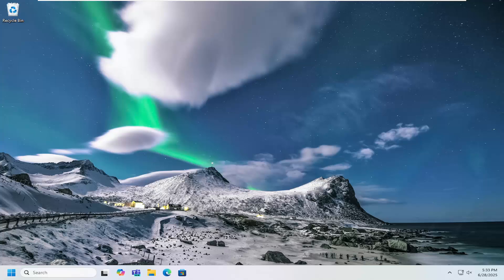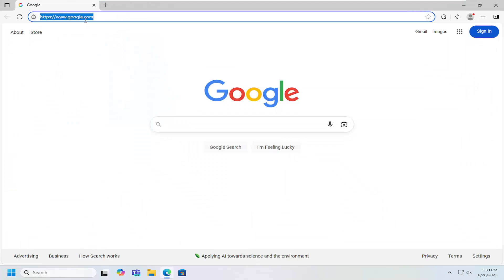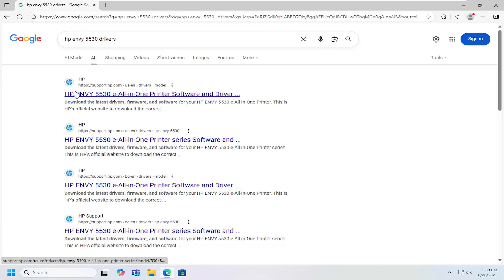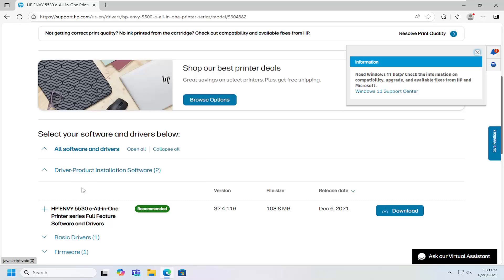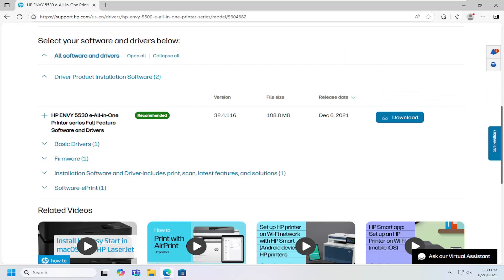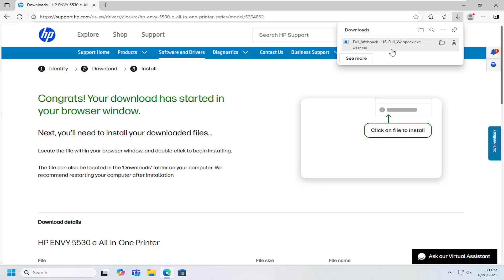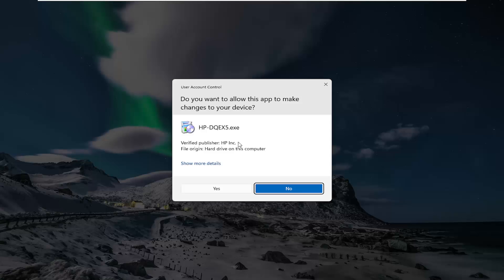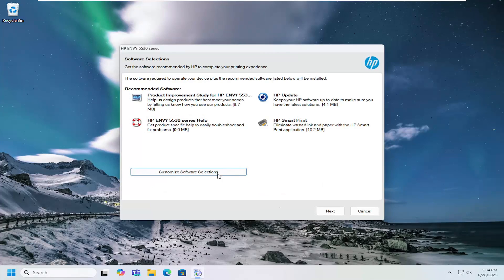How To Install and Setup HP ENVY 5530 Printer [Guide]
Setting up the HP ENVY 5530 e-All-in-One Printer involves a series of steps to ensure optimal performance. Begin by unboxing the printer and removing all protective materials, including tape and packing materials. Place the printer on a stable surface near a power outlet and your computer or mobile device. Connect the power cord to the printer and plug it into an electrical outlet, then press the power button to turn it on. The printer's edge lighting will pulse purple, indicating it's ready for setup.

Issues addressed in this tutorial:
install hp envy 5530 printer software
install hp envy 5530 wireless printer
install hp 5530 printer
install printer hp envy 5530
how to install hp envy 5530 printer to computer
how to setup hp envy 5530 wireless printer
hp envy 5530 installation
hp envy 5530 installation software
hp envy 5530 installation instructions
hp envy 5530 setup
how to setup hp envy 5530 printer wireless
how to add hp envy 5530 printer to laptop
install hp envy 5530
setting up hp envy 5530 wireless printer

Next, install the ink cartridges and load paper into the input tray. Open the ink cartridge access door, remove the cartridges from their packaging, and insert them into the corresponding slots. Close the access door and load plain white paper into the input tray, adjusting the paper width guides to fit the stack. Open the app, follow the on-screen instructions to connect the printer to your Wi-Fi network, and complete the setup process. Once setup is complete, you can start printing, scanning, and copying with your HP ENVY 5530 e-All-in-One Printer.